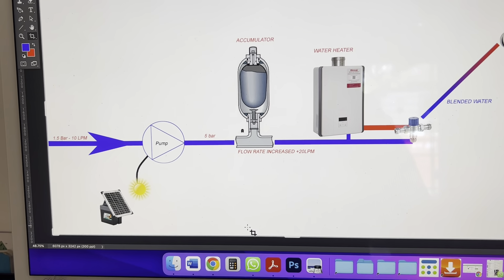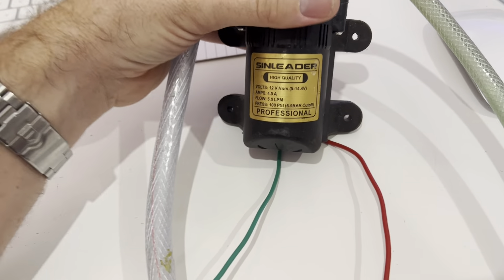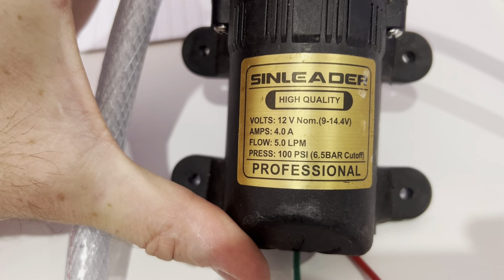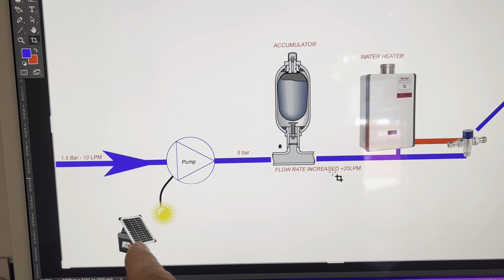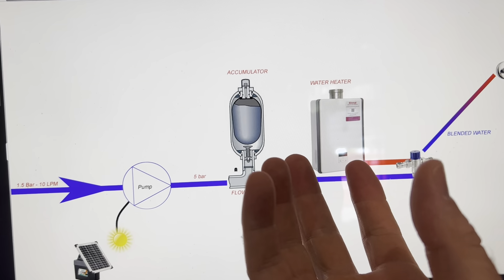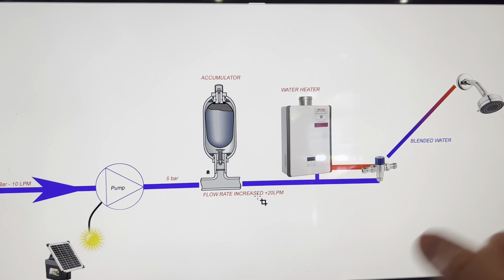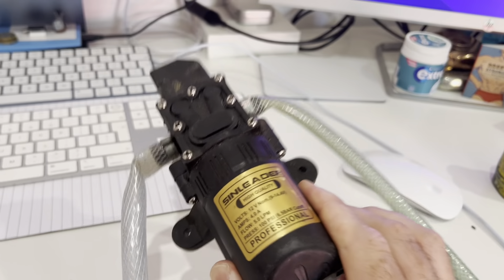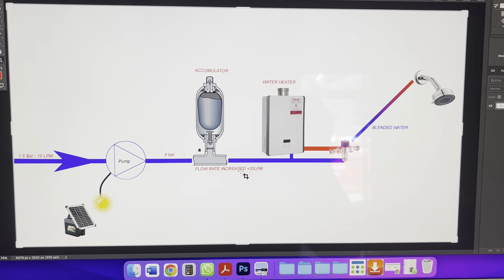Campsite pressure issues